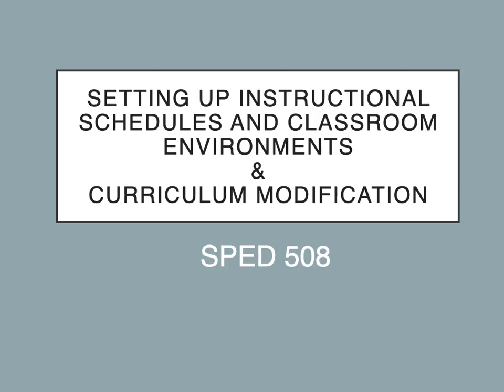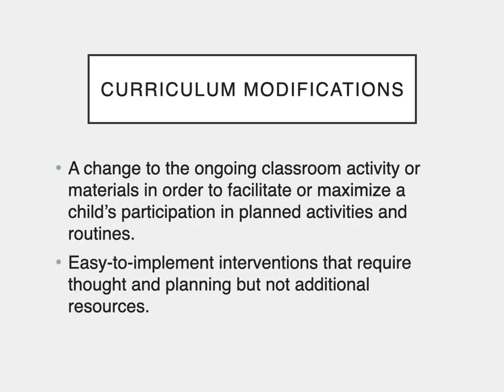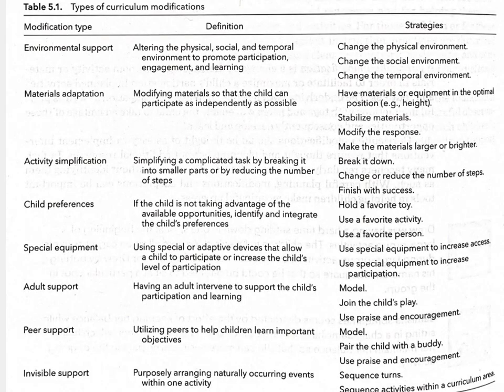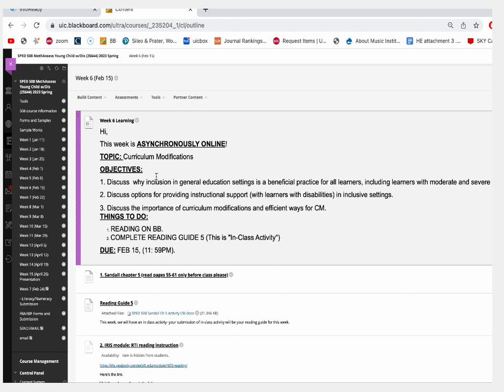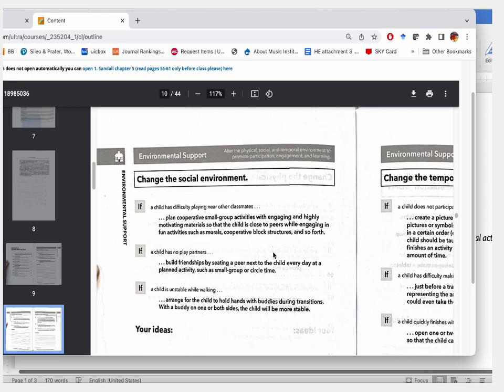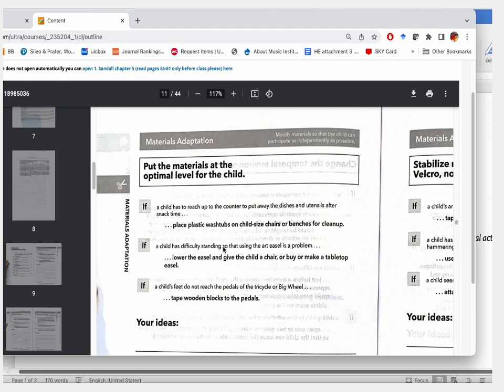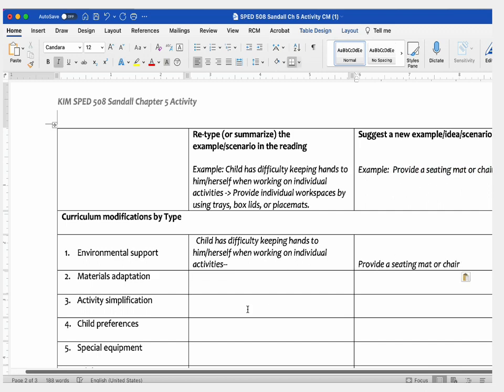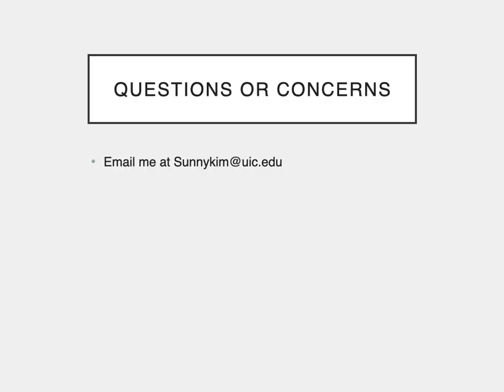Week 6 SPED 508 CM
Curriculum Modifications for Children with disabilities